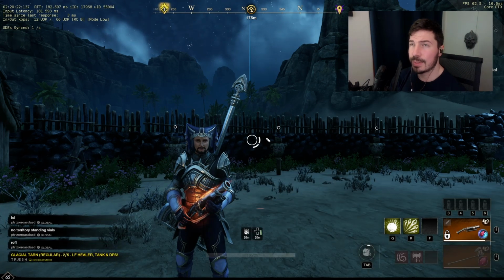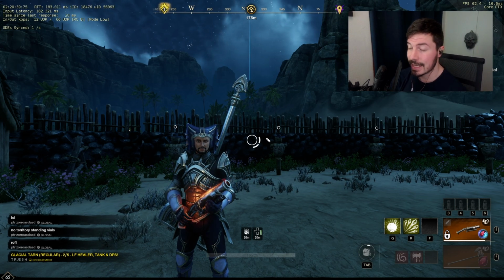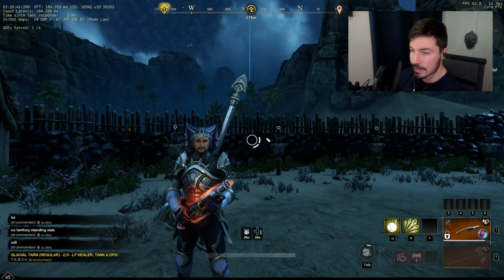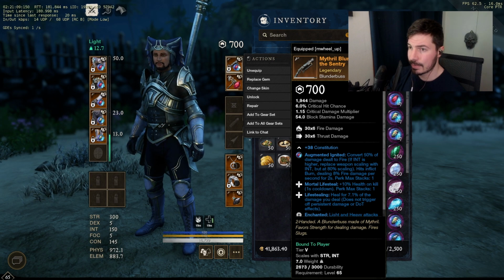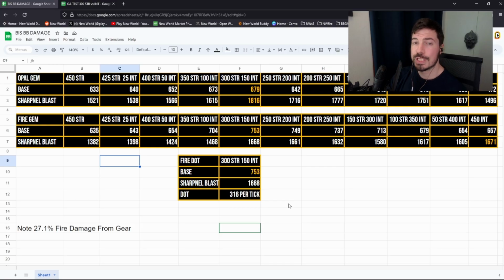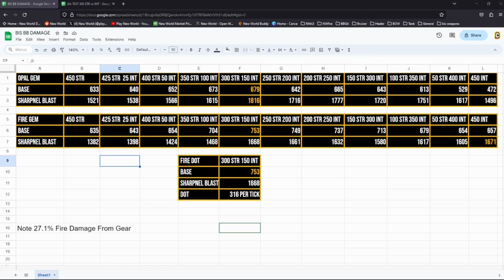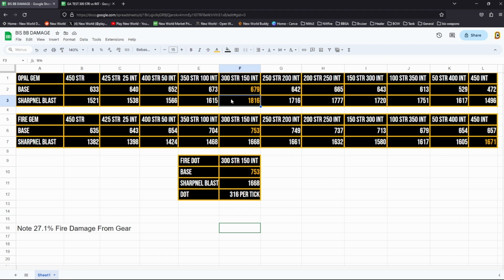The Best Attributes To One-Shot With Blunderbuss! New World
In this New World video, I go over the best attribute split for the blunderbuss in New World. I share with you exactly how to do the most damage with the blunderbuss, and I show you my spreadsheet where I tested the damage. This test was done with full BIS gear, so I had a 27.1% fire damage buff on my gear so that I could do the most amount of damage with the blunderbuss.